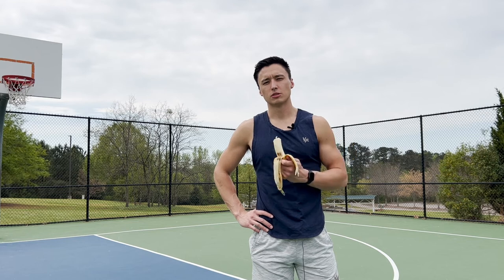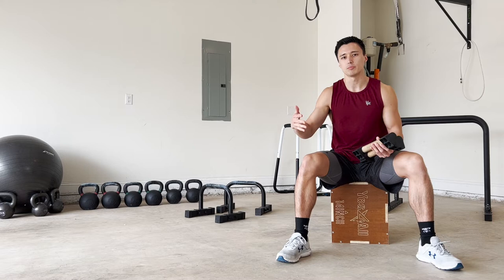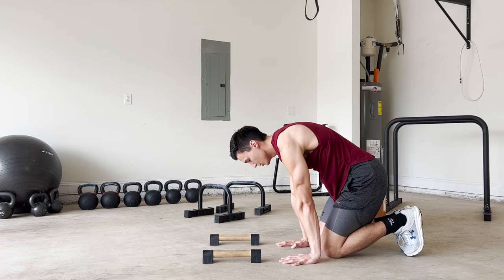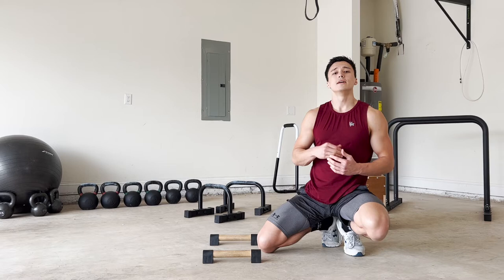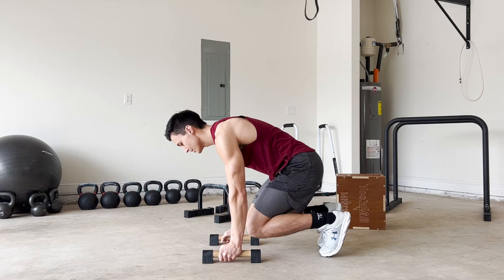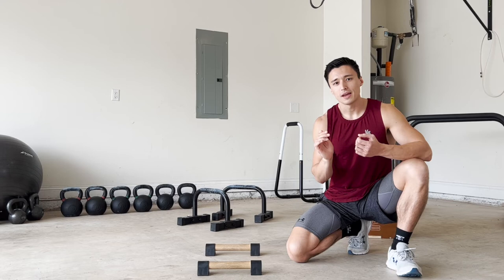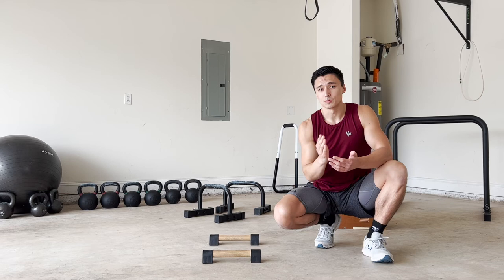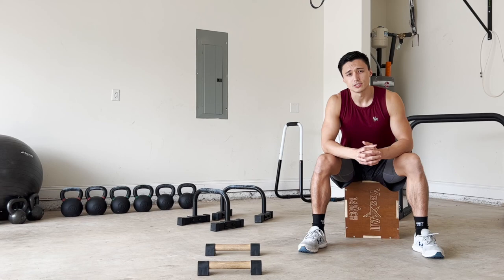Tuck Planche Tutorial | Progressions for Beginners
Want to planche? Do tuck planches right? But what if you can't do a tuck planche?!

It can be very depressing when you start your planche journey only to realize you can't do the first beginner progression. It sucks but don't stop there!

In this video I show you how to get the tuck planche with two beginner progressions. Do these progressions, stay consistent, and you'll have the tuck planche in no time!

Vita Vibe Parallettes

👉 Get started with calisthenics and bodyweight training TODAY. Download your FREE copy of my book Bodyweight Basics